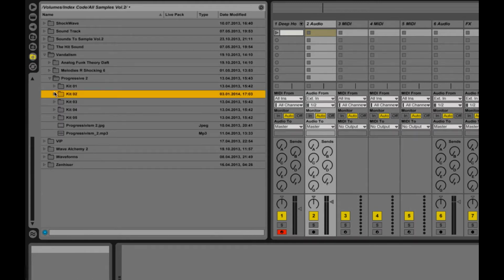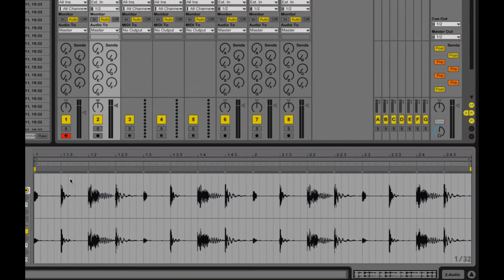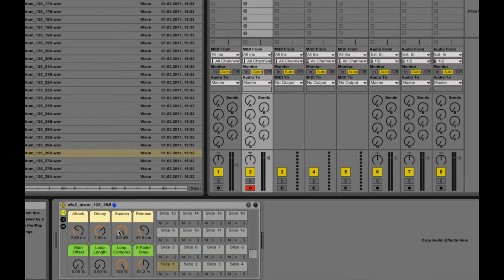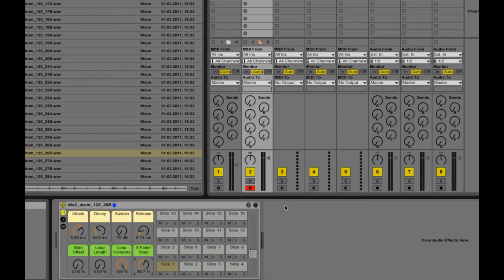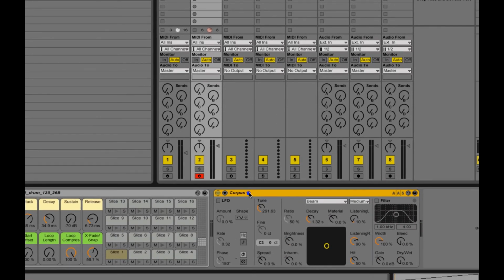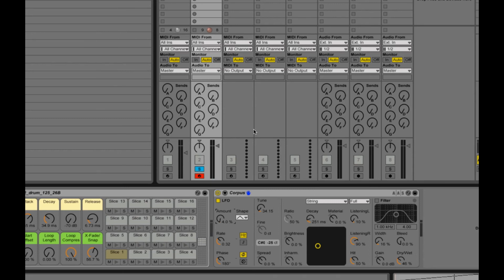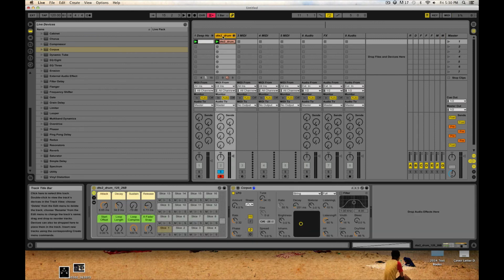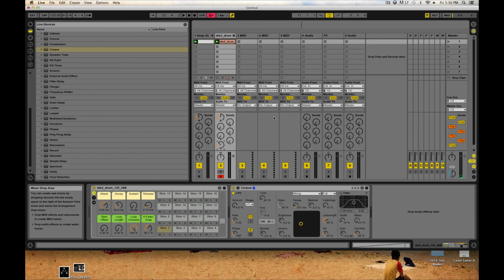Minimal Percussion Loop Tutorial In Ableton 8.4 64bit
In this tutorial I will show you how to create a fast and simple minimal percussion.
Here you can register and get a demo pack that will have some loops in it.